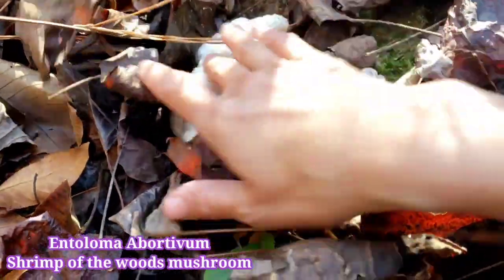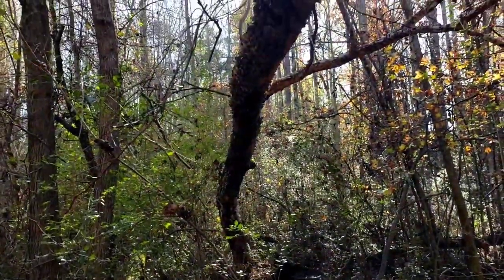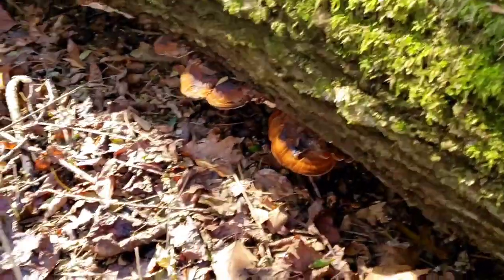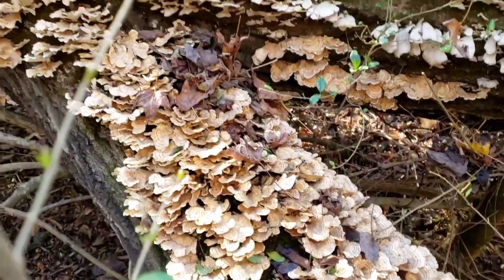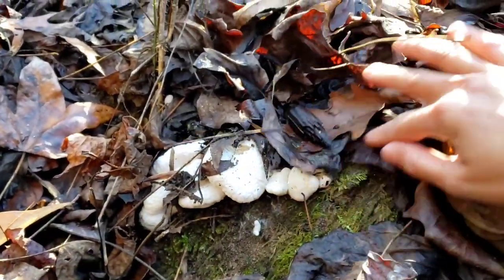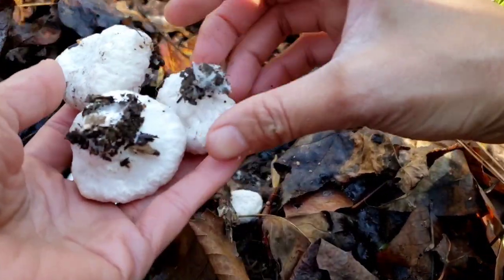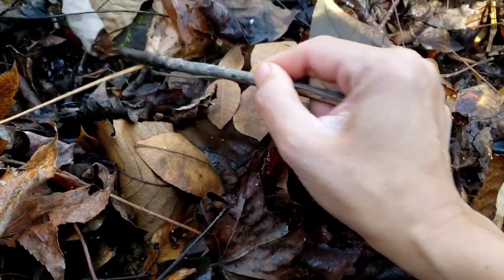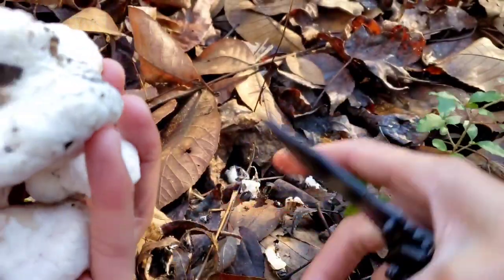The Shrimp of the Woods mushroom , Entoloma Abortivum 2020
Foraging wild mushrooms